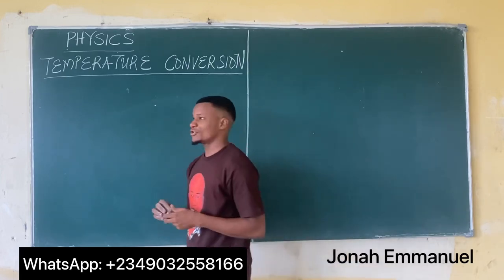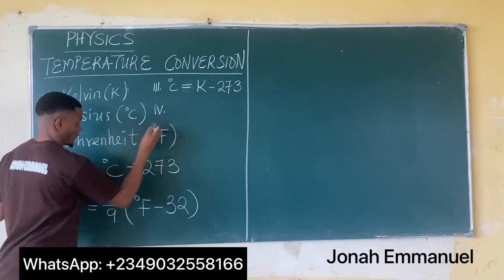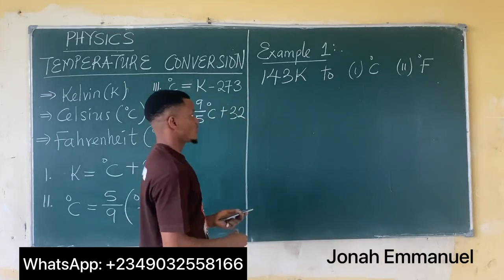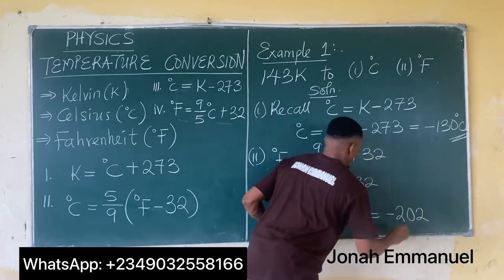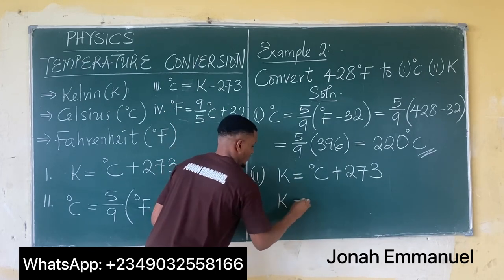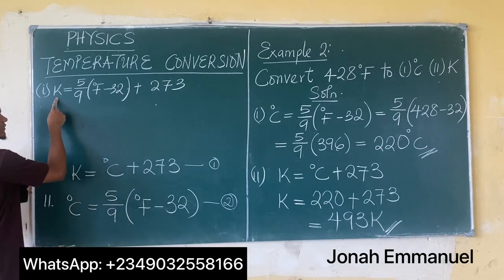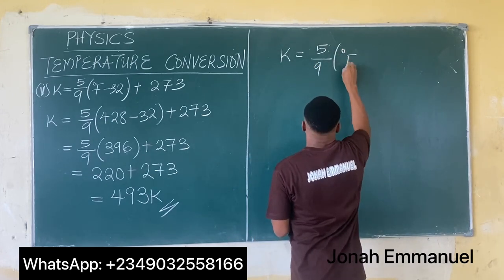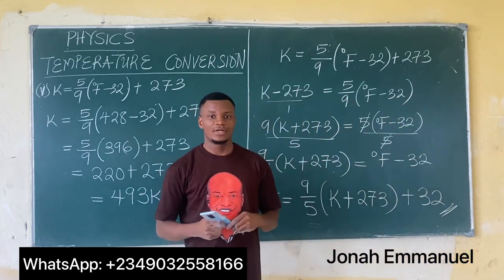Temperature Conversion | How to convert Temperature Scales | JAMB Physics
Physics Jamb Preparatory class on temperature Conversion.

this video teaches the relationship and how to convert between the different temperature scales: Kelvin, degree Celsius and degree Fahrenheit.